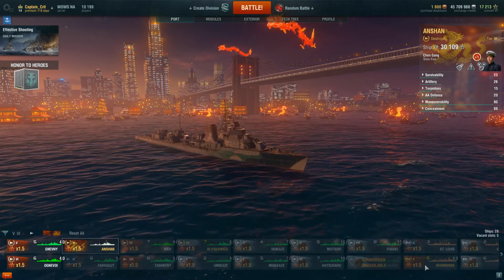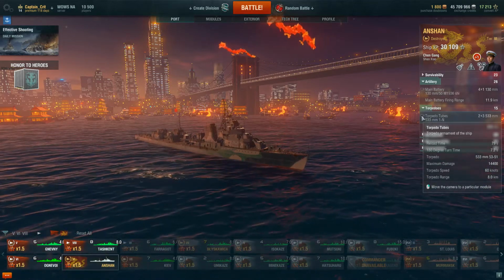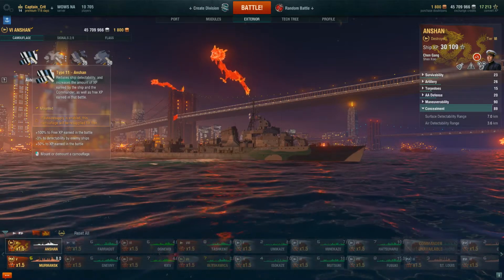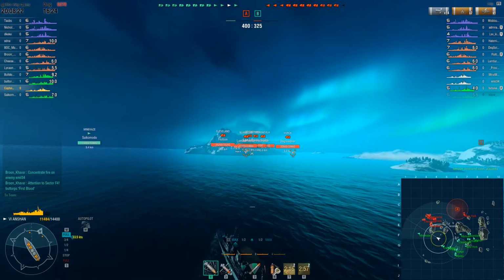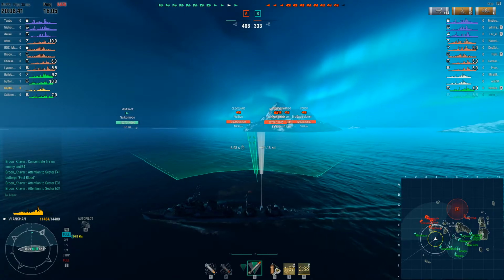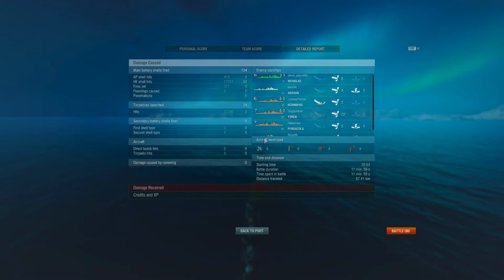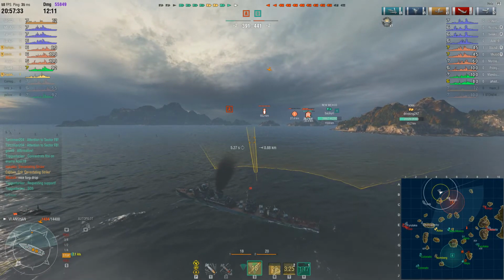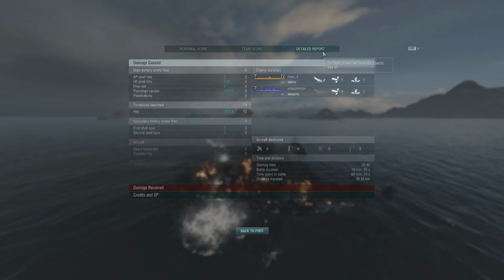World of Warships - Anshan Ship Review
This is an in depth look at the Anshan with some supporting gameplay footage.